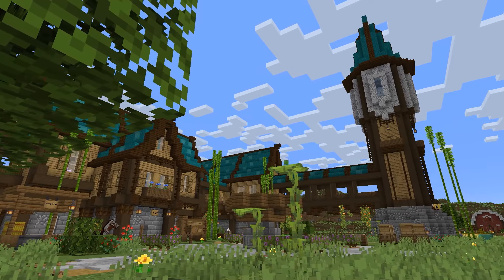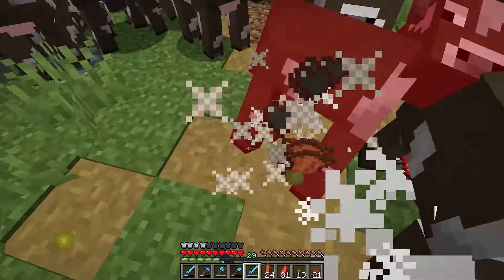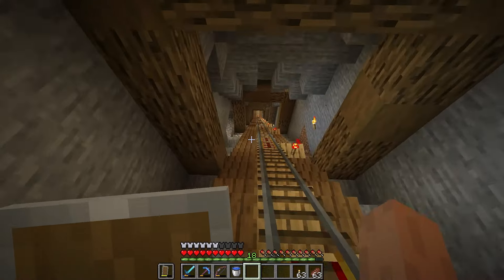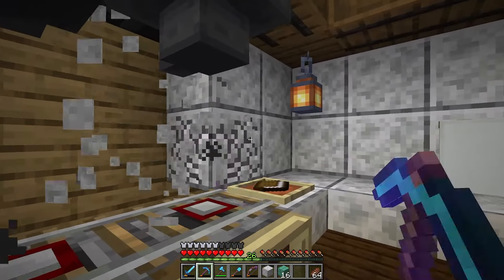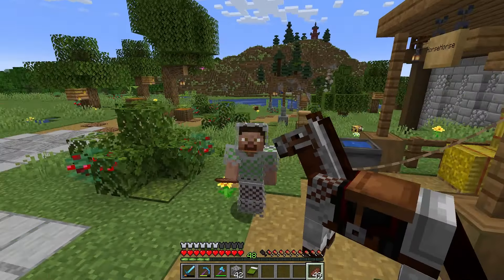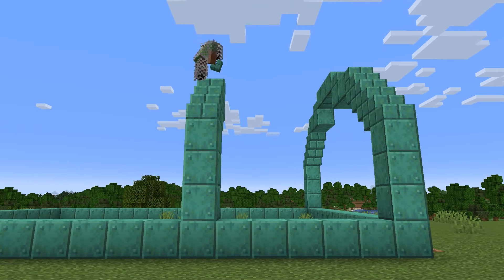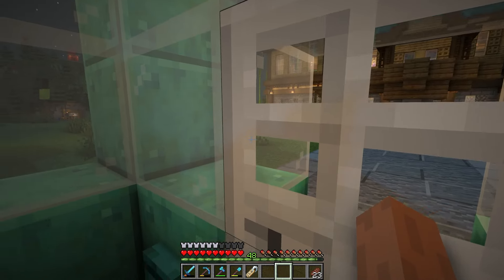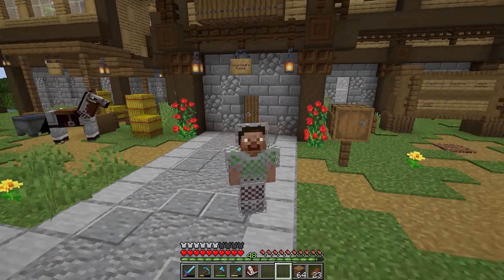I Built a COZY GREENHOUSE in Minecraft Survival! | How To Enjoy Minecraft Episode 11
Today in Episode 11 of our How to Enjoy Minecraft series, we're adding to the starter base again with a beautiful Victorian style greenhouse! We also get up to some other adventures like crafting the ultimate steak sword and creating a fancy new set of armor.